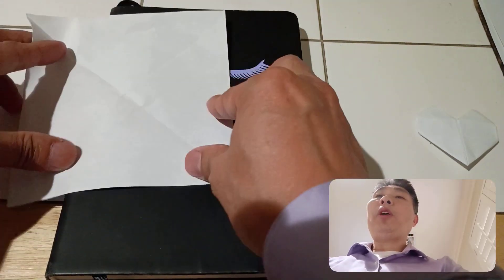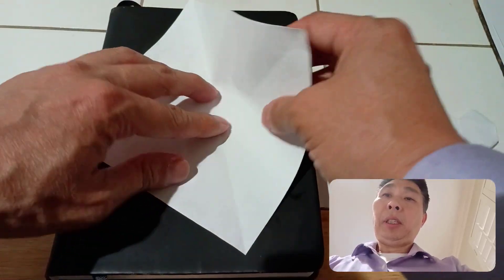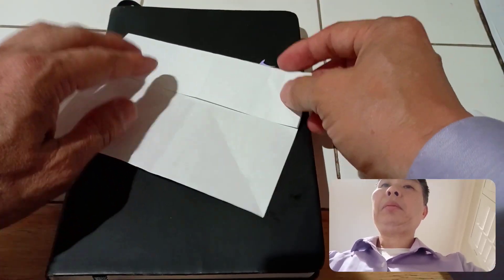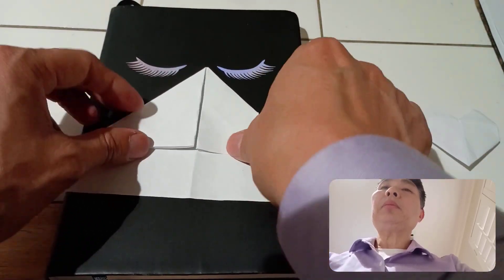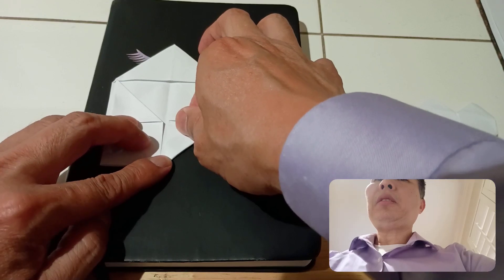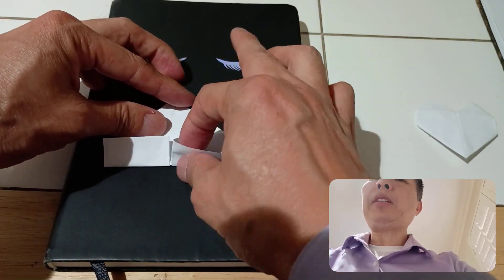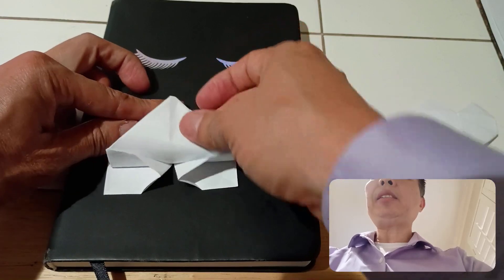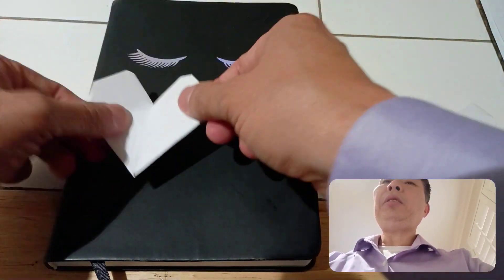Origami: From Paper to a Heart in Minutes, Step by Step Instructions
Step by Step Origami Instructions.